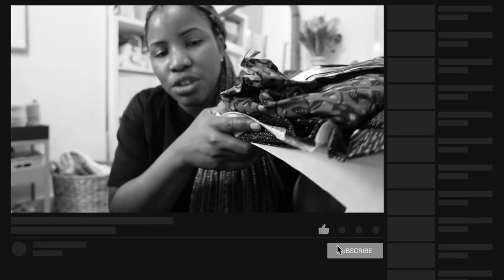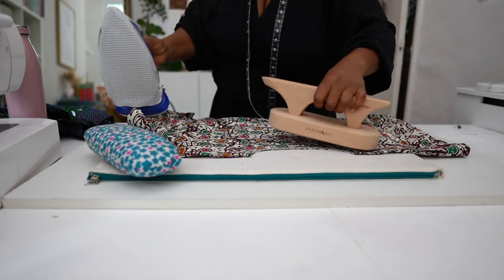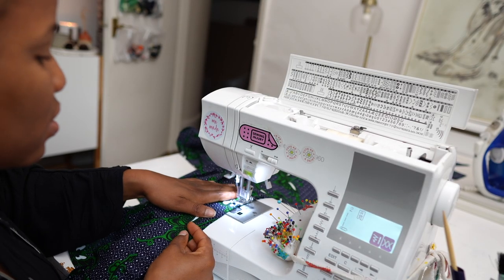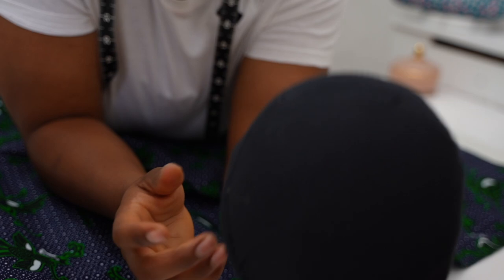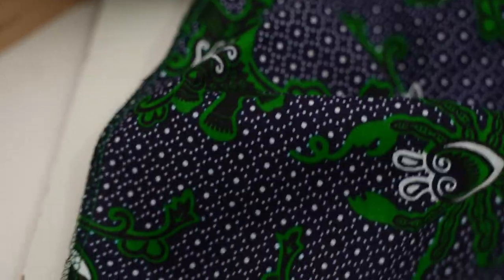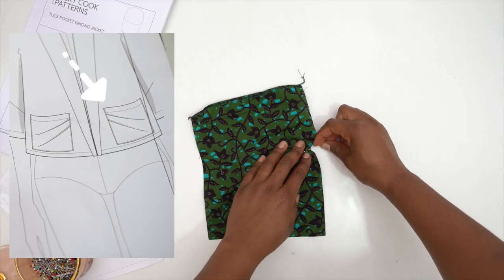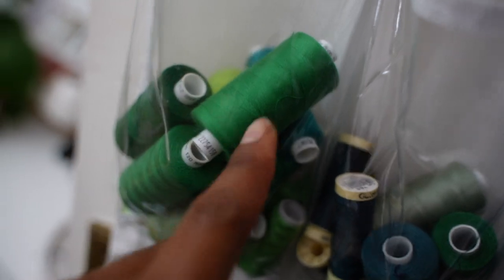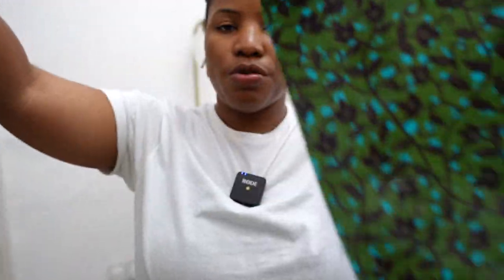I confronted my UFO BOX and this happened! Sew with me: Un Finished Objects edition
CREATING and LIVING vlog #6: In this video, I confronted my UFO BOX and this happened! Sew with me: Un Finished Objects edition | JULIET UZOR
Please share your sewing triumphs with me on Tiktok or Instagram ❤︎ (just tag me) @julietuzor_

✰SUPPORT
Thank you for supporting me to continue providing you with free weekly content ❤︎

✰EQUIPMENT USED IN FILMING MY VIDEOS